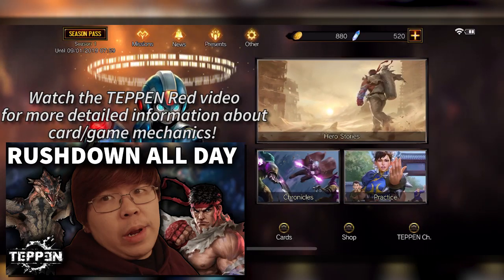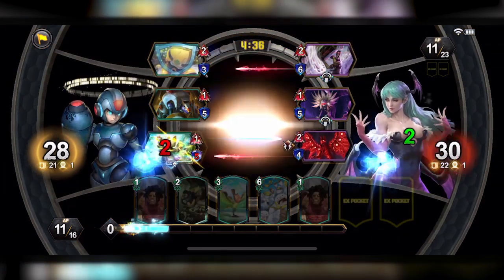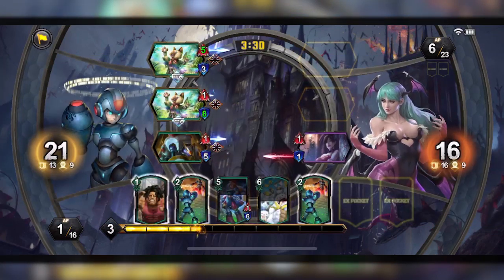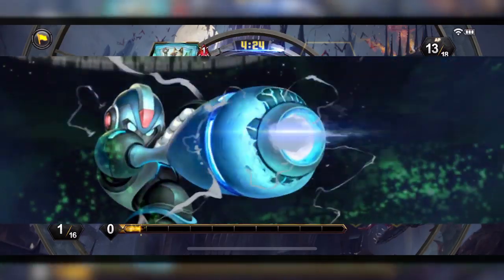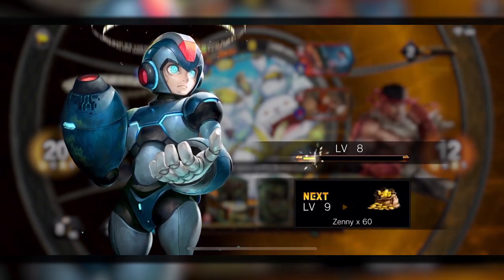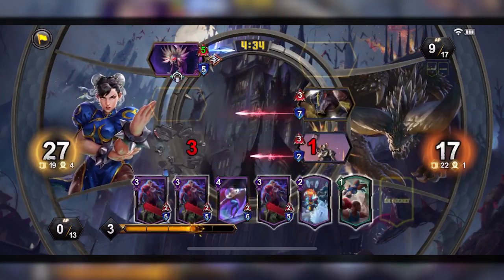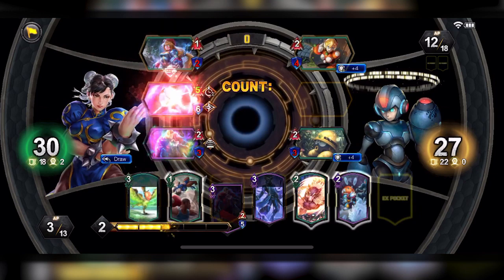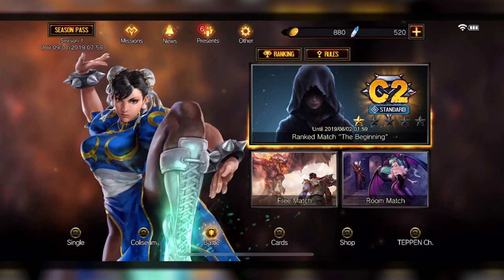The Graceful Heroes of Teppen!! X and Chun Li WE PLAY FAIR!!!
Whats up everyone, this is Justin Wong and we are here to talk about Teppen.  I am an official Teppen partner and trying to also be nice at this game.

Thanks to ASUS I am able to keep recording :)

Shout outs to El Gato for the Capture Card that helps me pump out the content

If you want to donate for me working so hard for you guys, here you go